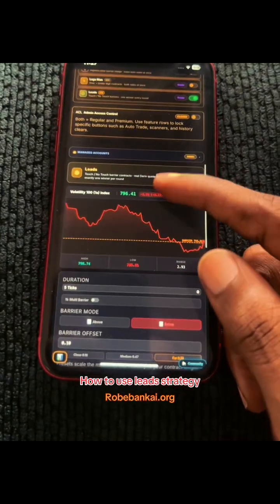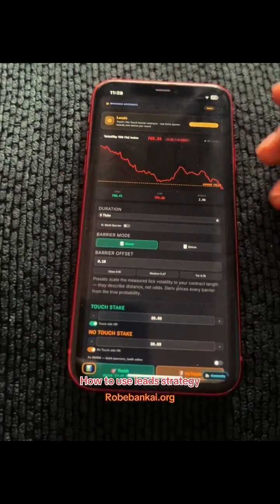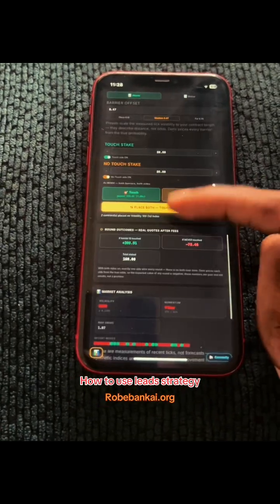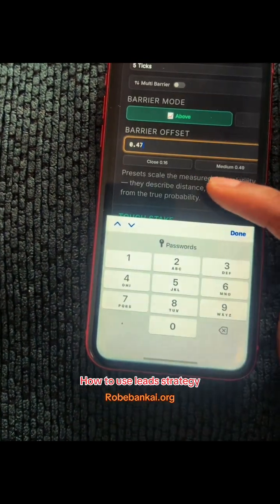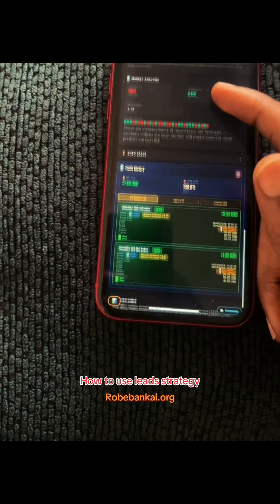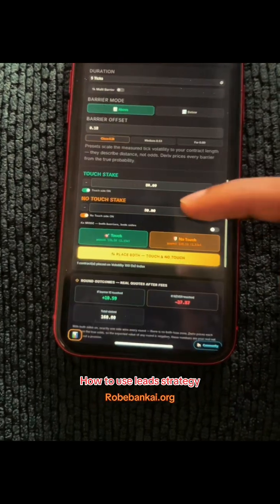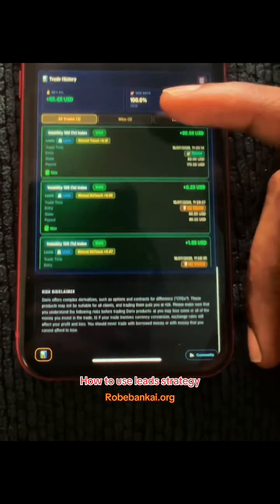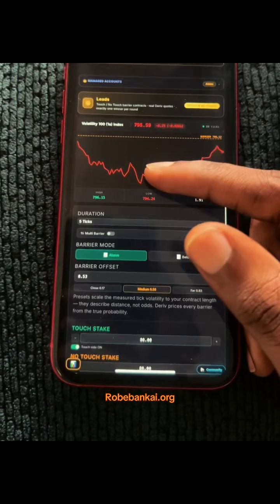This is how to use “ leads “ strategy | watch full video